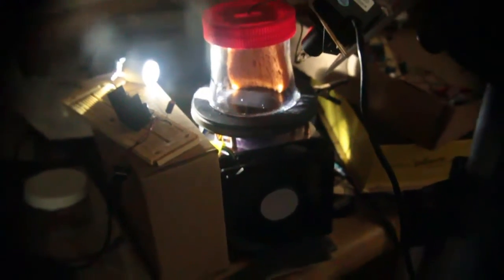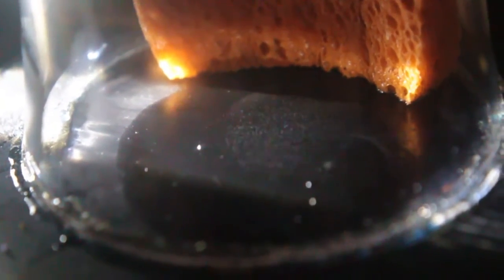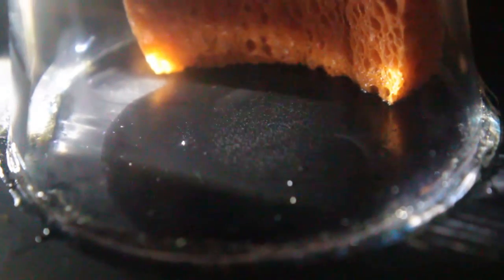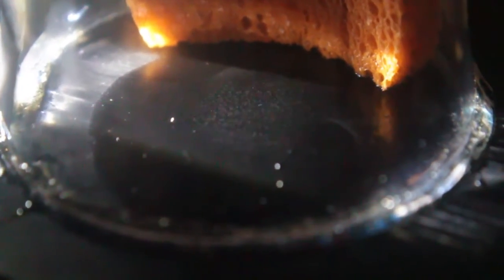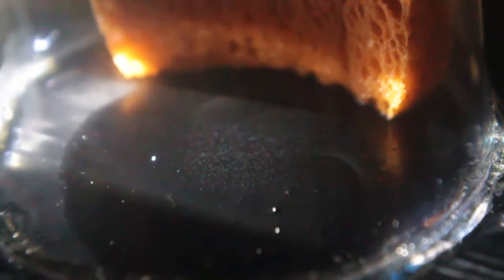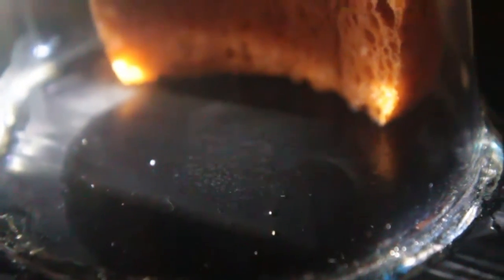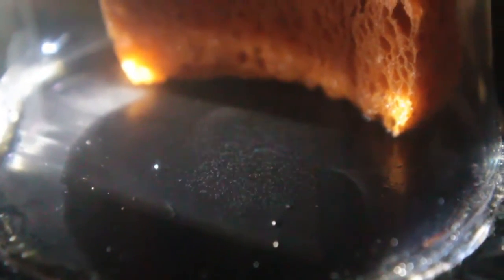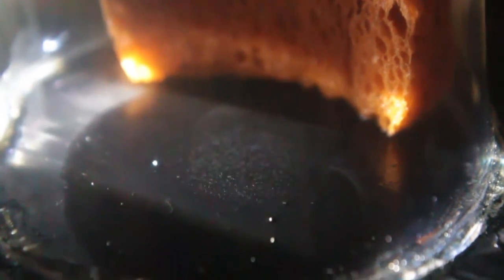Peltier Cloud Chamber Stabilized 12-9-15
The narrative in the video says it all so I won't rehash in text, but I will mention a few things I forgot to while I was babbling.

1: The base idea of construction came from Nothinglabs.Com, right down to the use of a pair of stacked Peltier modules of a given type. All I did that was in any way innovative was my selection of materials, and my discovery with the reuptake sponges and wicks. I'm sure that somewhere in the world, even those parts have been done before so I'm not claiming any real invention here, just some halfway decent ingenuity with design.

2: I mentioned that soil content and cosmic ray showers have a lot to do with what you see in an empty cloud chamber, but I neglected to mention that two huge sources of background radiation are free floating dust, radon gas, and the construction materials in your home. Concrete, some types of sheet rock, and even wood and other common household materials (even bananas and Brazil nuts!) are often a bit radioactive. If I place my homemade scintillator and geiger detectors on my living room floor, the counts go up a little because of thorium and uranium ore dusts in the concrete. If I place them on the kitchen floor, they nearly double. This is because the tile was made from minerals heavier in radioactive mineral dusts than the concrete was - considerably so. It's a common thing, just not very well known because naturally the companies that make such things are NOT going to go around broadcasting that their stuff is X times more radioactive than your local background. What's interesting is that this stuff very likely emits Radon gas...

Th 232 → Ra 228 → Ac 228 → Th 228 → Rn 224 → Radon 220

...which hangs around for a mere 55 seconds,  then decays to Polonium 216 which almost instantly decays to Lead 212, which can then settle out like mini-fallout in your local environment, decaying through a few more rounds of radioactive elements for about 11 more hours before finally becoming stable Lead 208, which isn't very nice but at least it's no longer radioactive. It all sounds very scary, but all these elements are very heavy and settle out quickly, and it takes quite a lot to cause you cancer or radiation sickness and it also takes a relatively large amount of Lead to poison you. Radiation and Lead poisoning is not a yes or no kind of risk, it's a cumulative risk just like bacteria, viruses and poisons. You're not going to turn into a Feral Ghoul just because you have a pinch of dispersed Thorite in your kitchen floor tiles.

If I think of more to say, I'll add it over time. In time I'll put up a breakdown video showing how this thing goes together, and what I've learned from my many attempts to contain the harsh 92% isopropyl alcohol and how I've overcome the many little hurdles in runtime and sensitivity.

Rick NR417